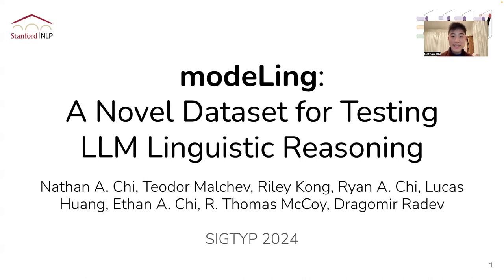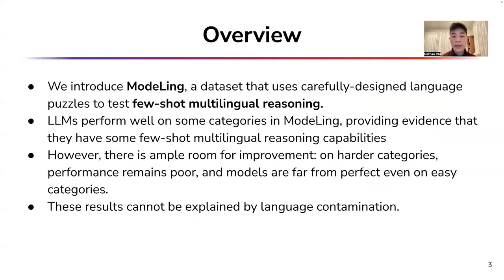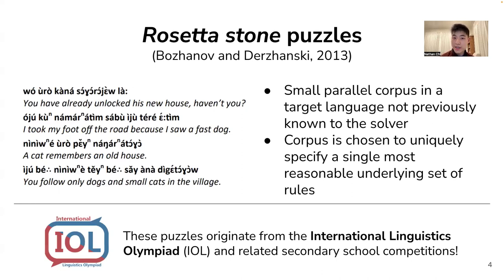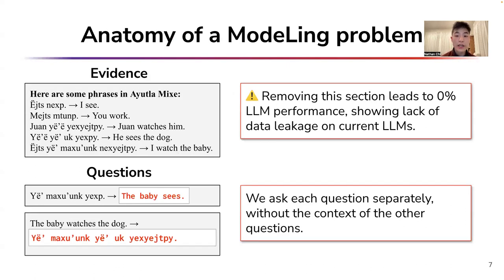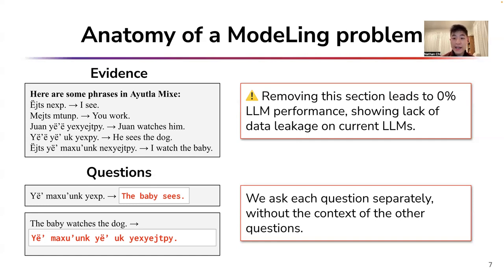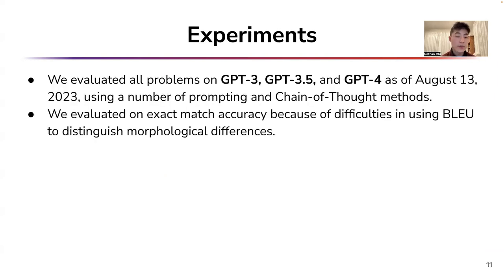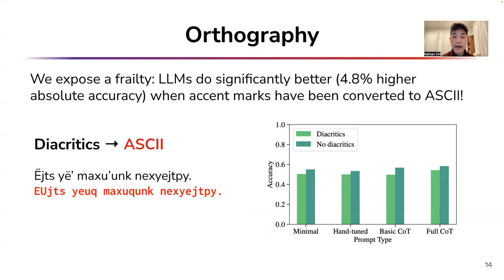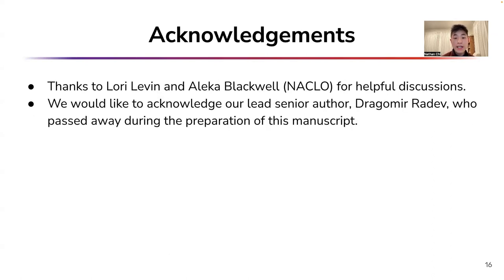ModeLing: A Novel Dataset for Testing Linguistic Reasoning in Language Models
Authors: Nathan Andrew Chi, Teodor Malchev, Riley Kong, Ryan Andrew Chi, Lucas Huang, Ethan A Chi, R. Thomas McCoy and Dragomir Radev

Abstract: Towards understanding the capability of models to perform multilingual few-shot reasoning, we propose MODELING , a benchmark of Rosetta stone puzzles (Bozhanov and Derzhanski, 2013). This type of puzzle, originating from competitions called Linguistics Olympiads, contain a small number of sentences in a target language not previously known to the solver. Each sentence is translated
to the solver’s language such that the provided sentence pairs uniquely specify a single most reasonable underlying set of rules; solving requires applying these rules to translate new expressions.